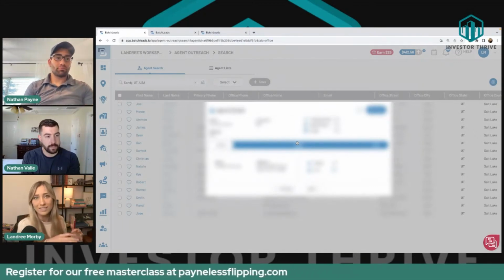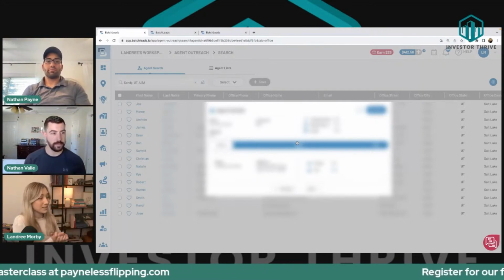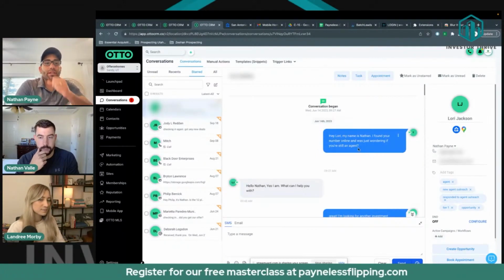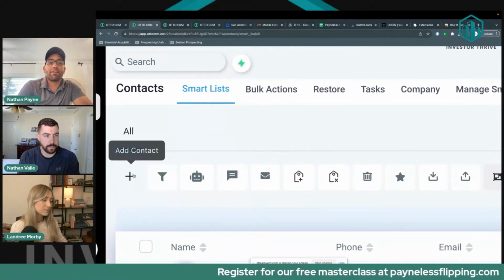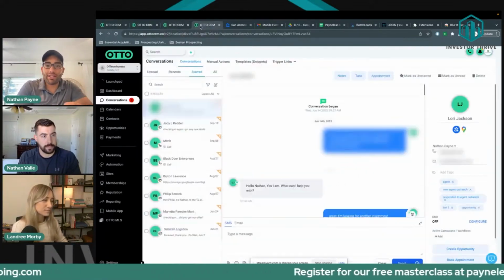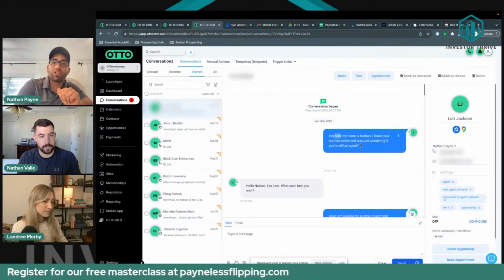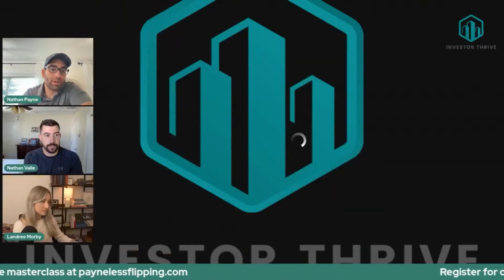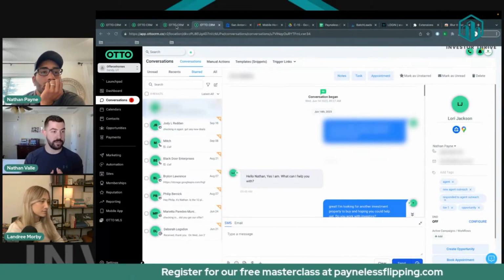Get Real Estate Leads FAST with Agent Outreach 🚀